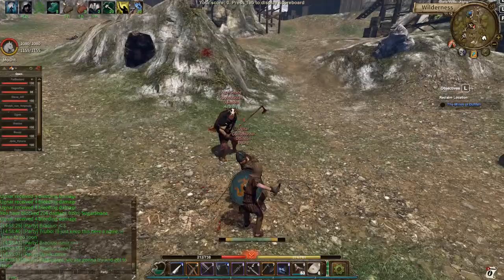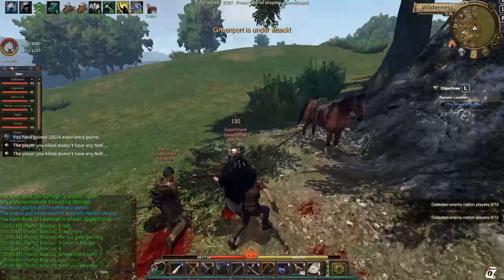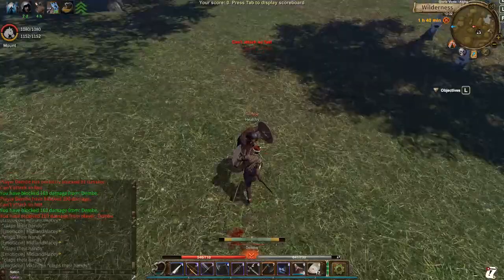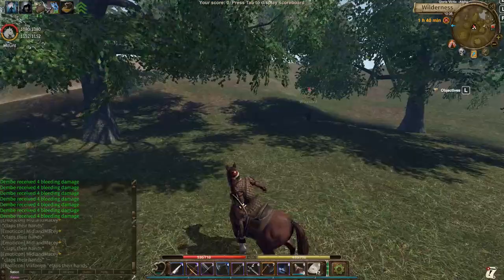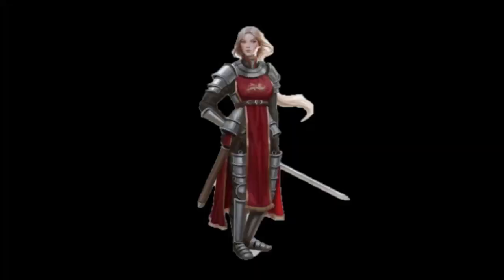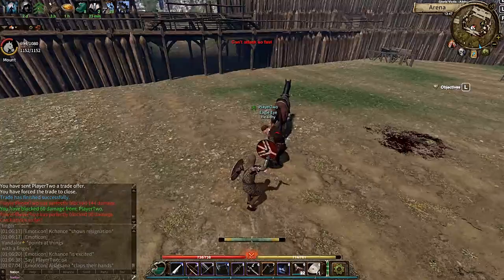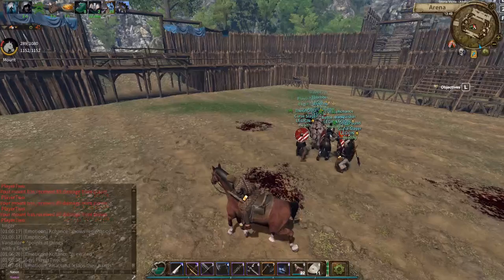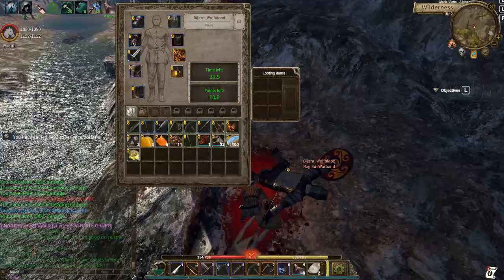Gloria Victis: Technique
Open World Pvp Techniques veterans use in Gloria Victis to prevent getting looted. It's proven to be very effective.

If you don't find it effective then you just need more numbers.
There's a special message in this video.

Here are some people who helped me get the clips for this video.  You can check out the their content here: